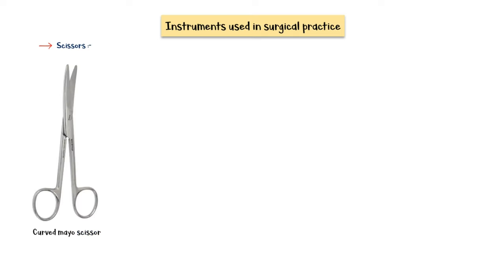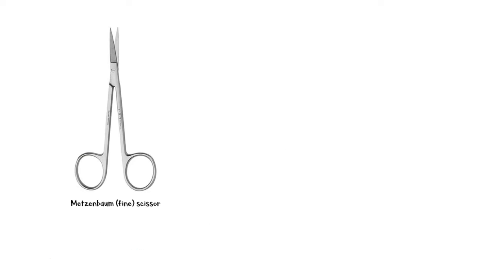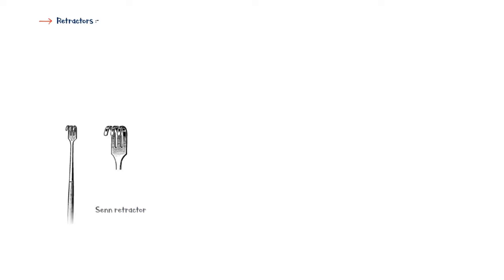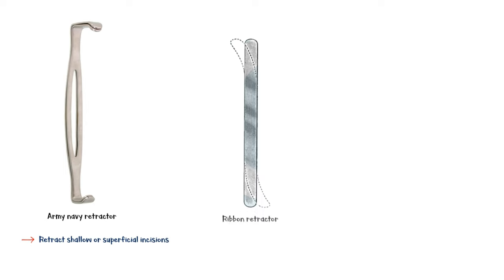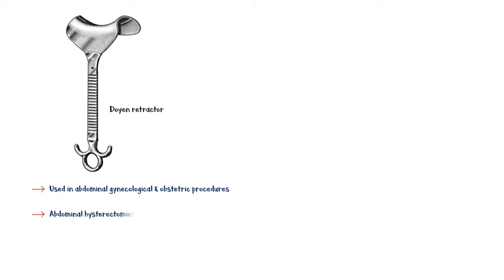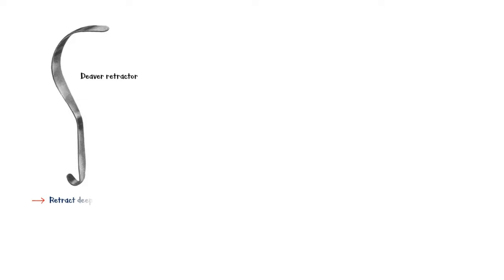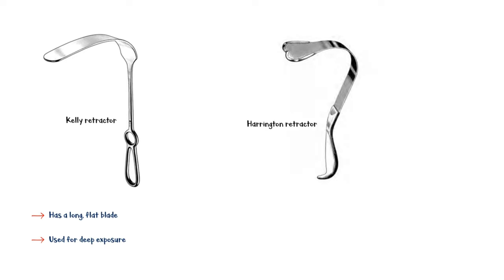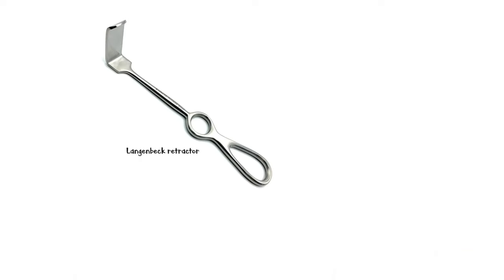Basic Surgical Instruments With Their Names & Uses [Part 01]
This is the part 01 video of my series of surgical instruments. In this video, I will discuss about common instruments used in surgical practice. Specifically, scissors & retractors. In the next video I will discuss about several other types of instruments.